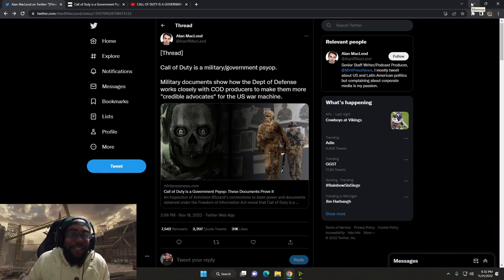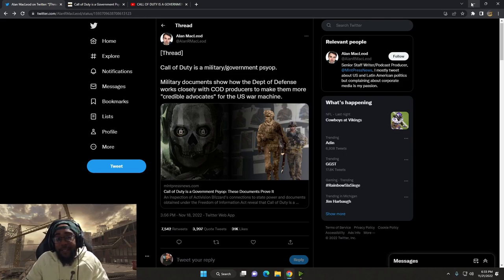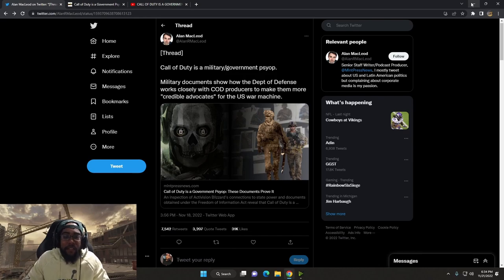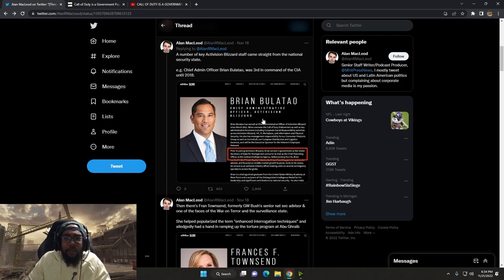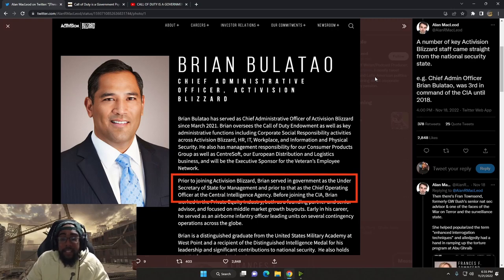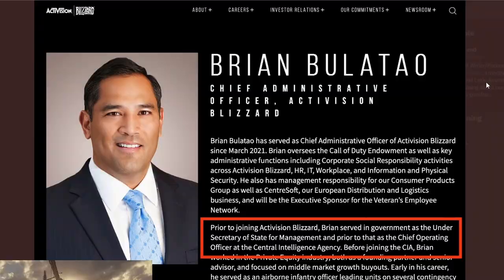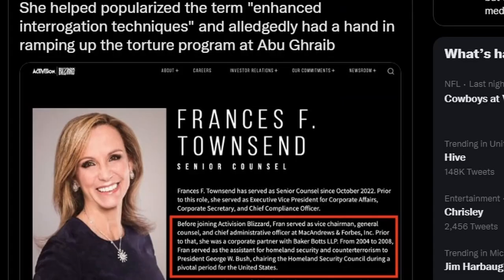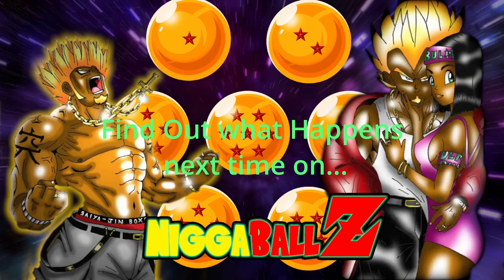MetroDoomin Speaks through content. Is COD a lowkey psy-op!?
MetroDoomin Speaks through content... is COD a low-key psy-op!?
More dumb stuff...